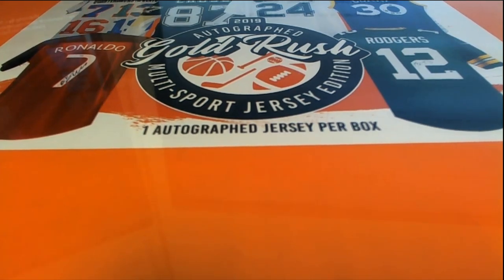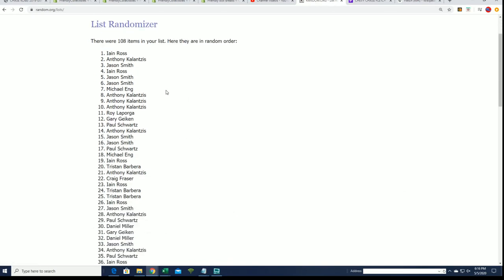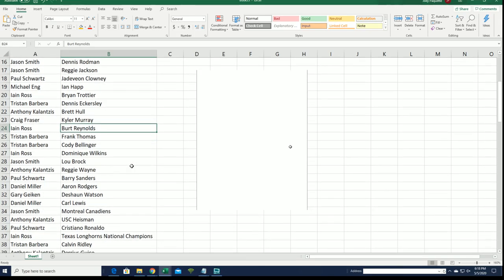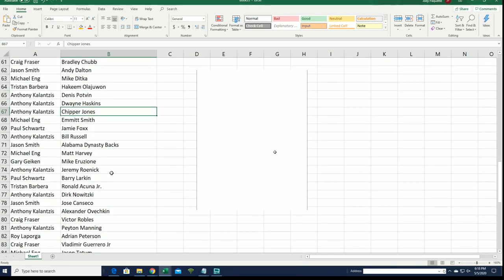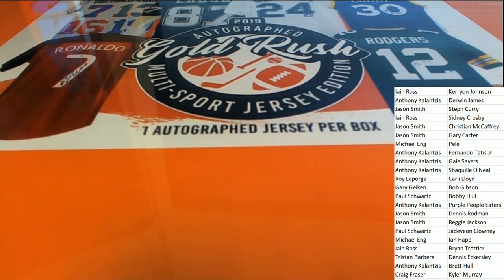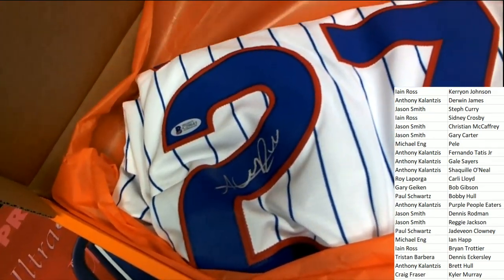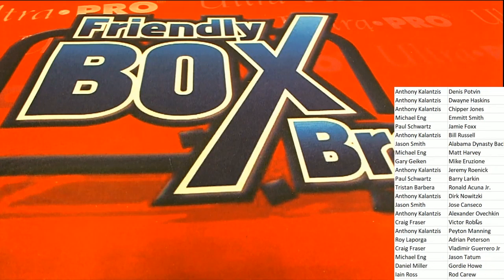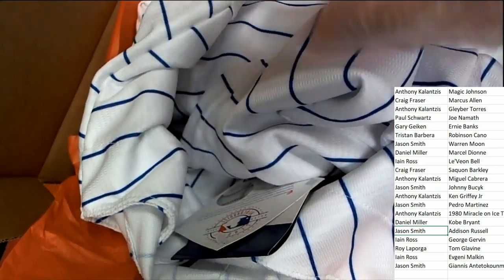2019 Gold Rush Autographed Multi Sport Jersey Edition Box ID 19GRMULTIJERS739